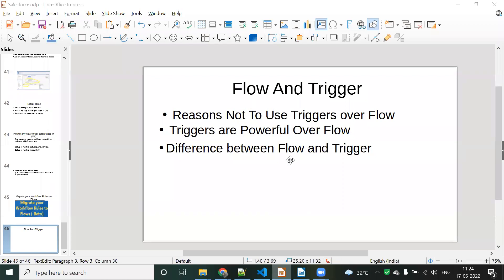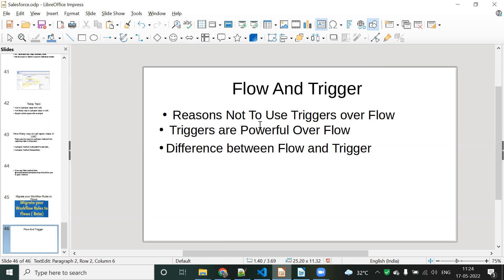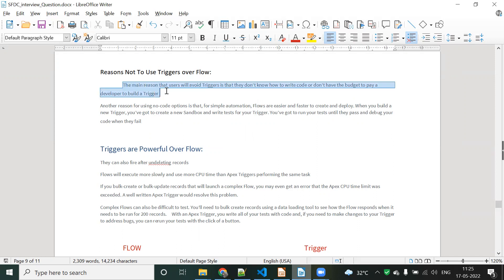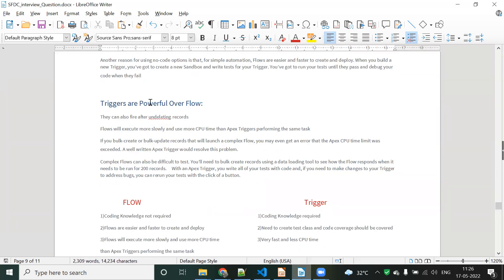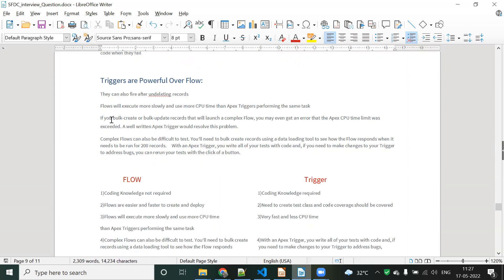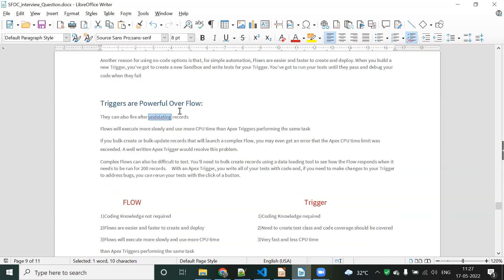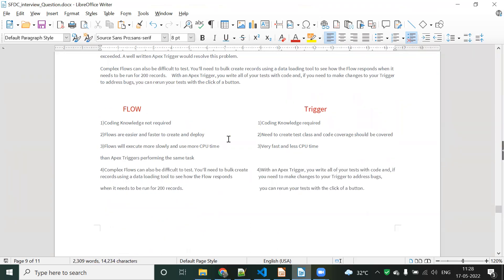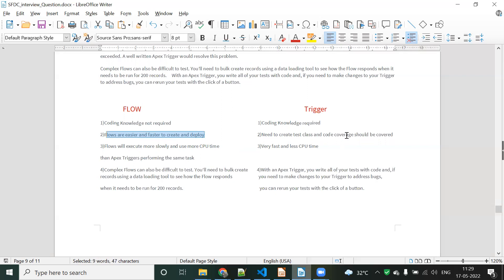What is the difference between Flow and Trigger in salesforce||Reasons Not To Use Triggers over Flow